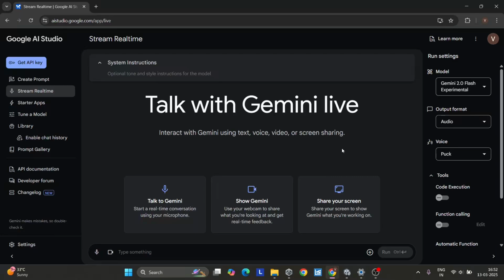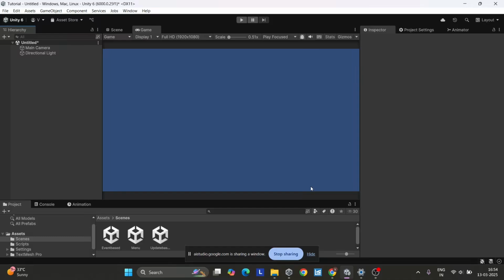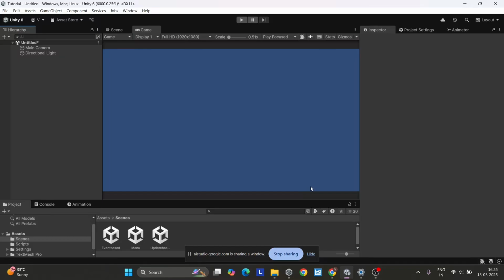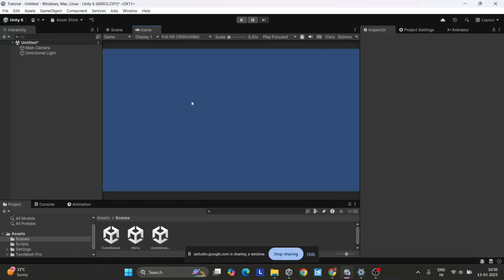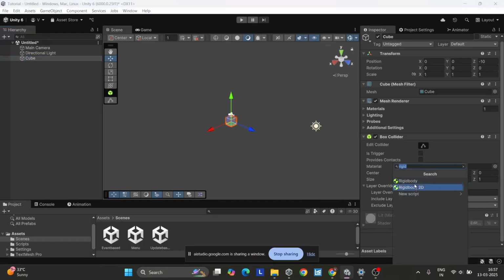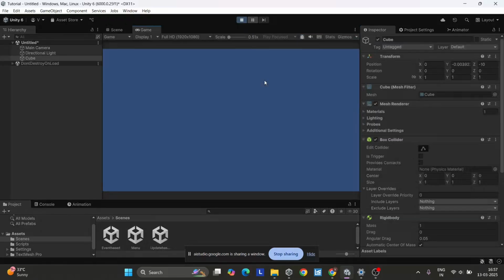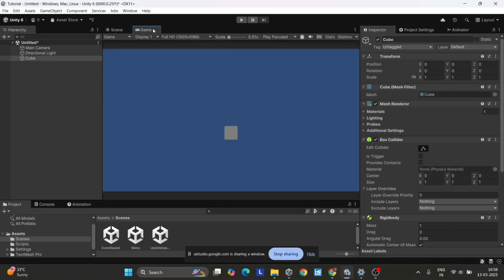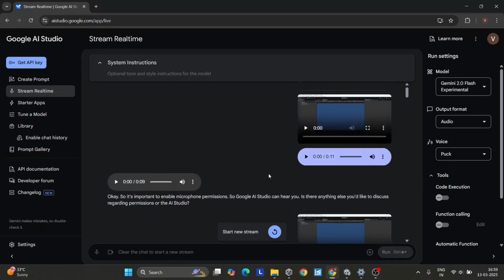Learn Unity 1 on 1 with this AI tutor.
The video shows how you can use Google's AI studio to learn Unity as if you had a Unity teacher.